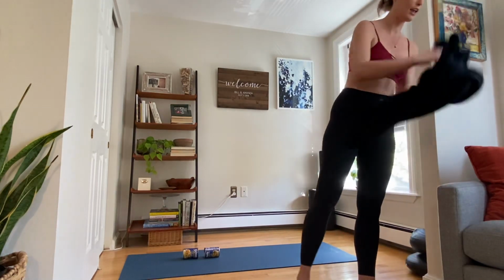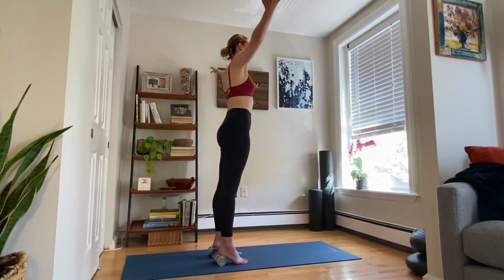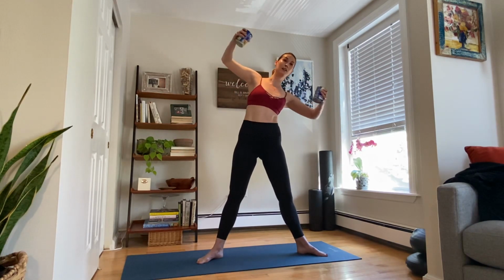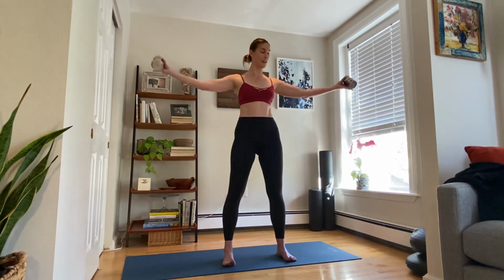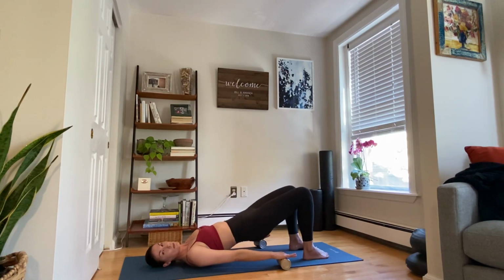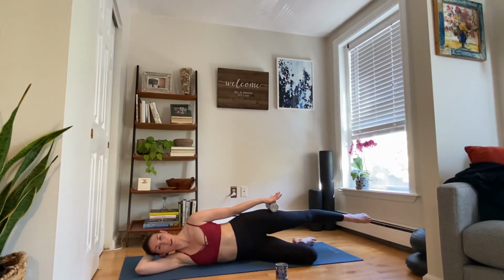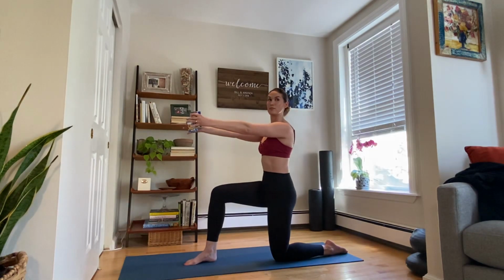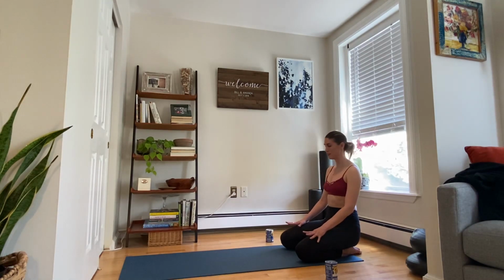Saturday Morning Live (week 6)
A recording of our live, Saturday morning mat session.

If you're interested in getting on the email list for the next live session (currently planned for Saturdays at 9am), or are interested in private/small group virtual training sessions, Instragram is the easiest way to reach me. I can be found at @amandaschall30.

Pilates Mats:
Deluxe, grey
Deluxe, blue
Express, light grey
Express, purple
Express, mint green